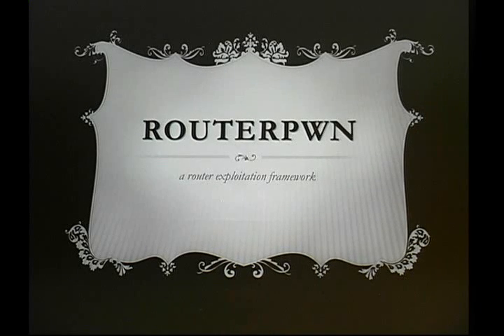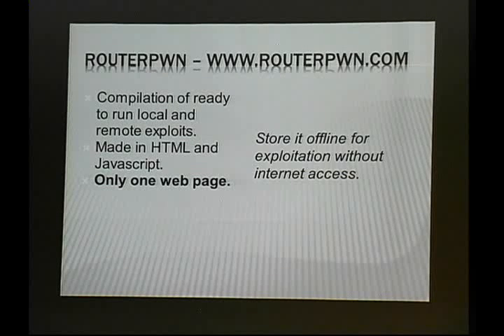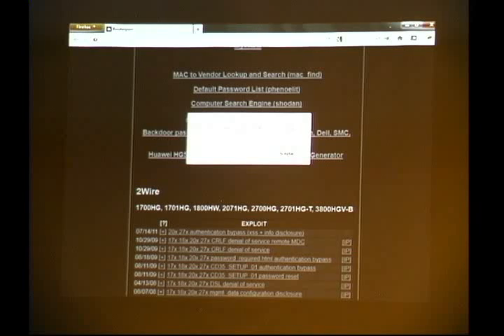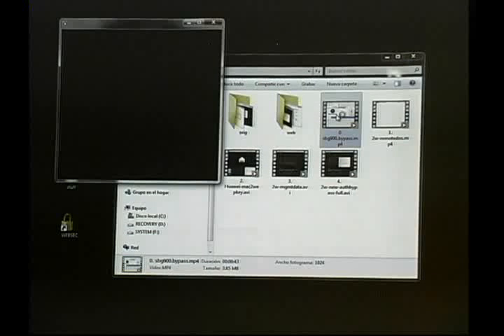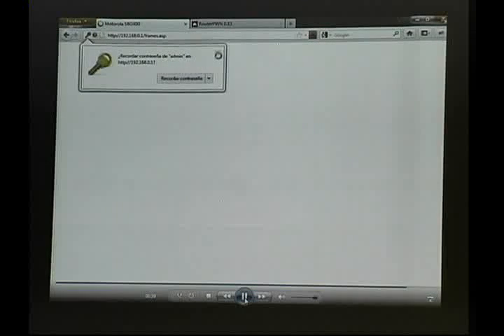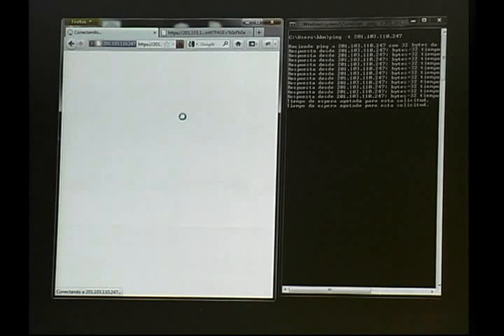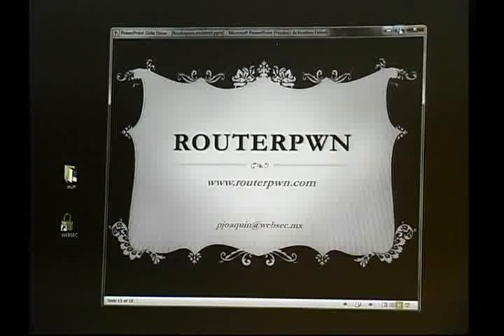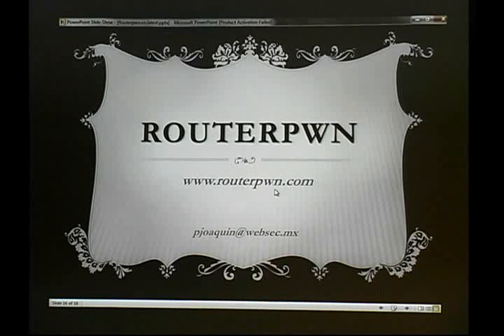ROUTERPWN: A router exploitation framework (ToorCon 13)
Routerpwn is a mobile exploitation framework that helps you in the exploitation of vulnerabilities in network devices such as residential and commercial routers, switches and access points. It is a compilation of ready to run local and remote web exploits. Programmed in Javascript and HTML in order to run in all "smart phones" and mobile Internet devices, including Android, iPhone, BlackBerry and all tablets. You can even store it off line for local exploitation without Internet connection.